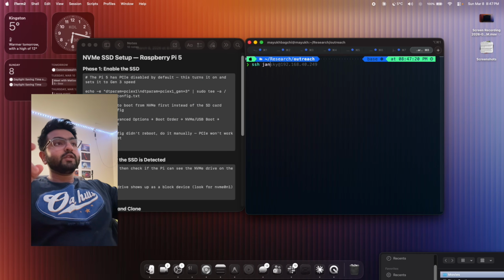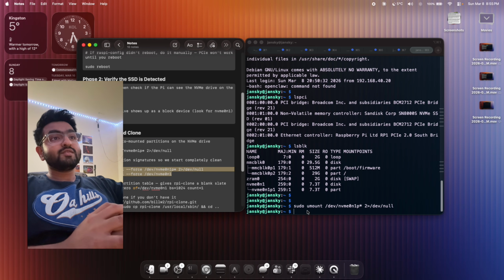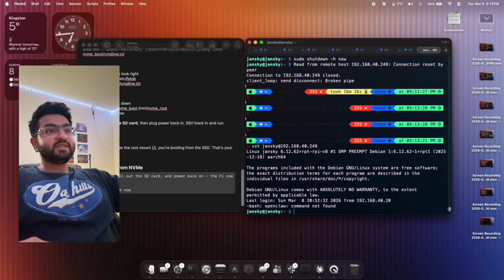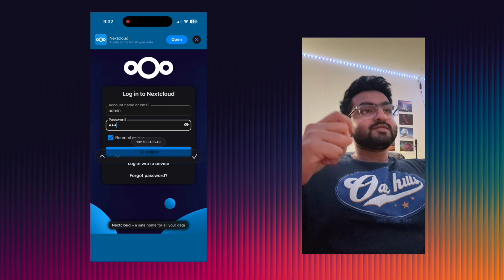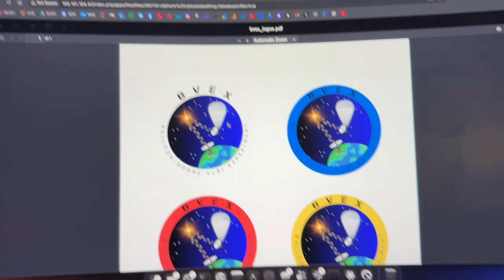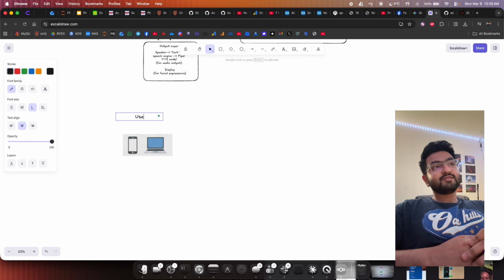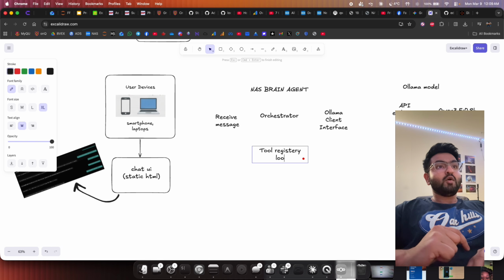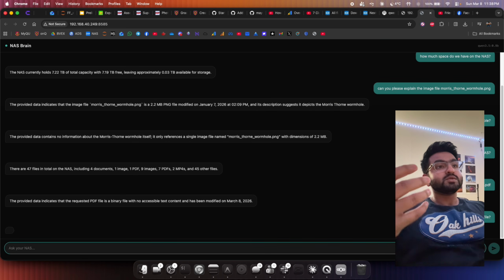I Gave My Raspberry Pi 5 NAS an AI Brain!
I turned a Raspberry Pi 5 into a private cloud NAS with 8TB of storage — and then gave it a local AI brain that can actually search, read, and understand my files. No cloud subscriptions. No monthly fees. Everything runs locally, everything stays private.

The AI agent runs Qwen 3.5 on Ollama directly on the Pi, and it can search through all your files by name or type, read documents, check storage stats, and answer questions about what's on your NAS — all through a simple chat interface. Think of it as your own private AI file assistant.

The stack: Raspberry Pi 5 → NVMe SSD (up to 8TB) → Nextcloud for file sync → Tailscale for secure remote access → Ollama + Qwen for the local AI brain.

⏱️ Timestamps:
0:00  Why I built this
2:20  Hardware overview & what you'll need
6:50  Setting up the NVMe SSD with Pi
9:12  Installing Nextcloud
10:10  Setting up Tailscale for remote access
12:04  NAS AI Brain with Qwen 3.5
14:46 Outro

Raspberry Pi 5 (8GB)
32GB microSD card
25W USB-C power adapter
Pi cooler
NVMe HAT (Freenove M.2 adapter)

- Qwen 2.5 (0.8B) — runs locally on the Pi via Ollama

💡 What this build can do:
- Private cloud storage accessible from any device, anywhere
- Automatic file sync across phone, laptop, and desktop via Nextcloud
- Secure remote access through Tailscale (no port forwarding needed)
- Local AI assistant that searches and reads your files
- Zero monthly fees — no Google Drive, no iCloud, no Dropbox

This is the setup I use every day. All my files live on my own hardware, accessible from anywhere through Tailscale, and now I can just ask my AI what's on my NAS instead of digging through folders.

If you build this, drop a comment and let me know how it goes.